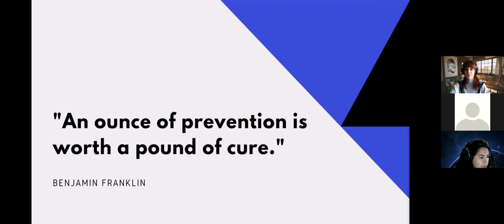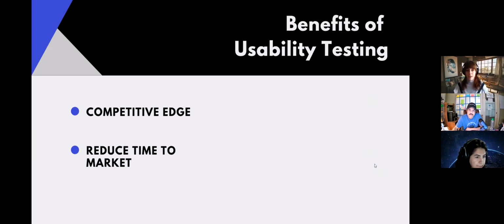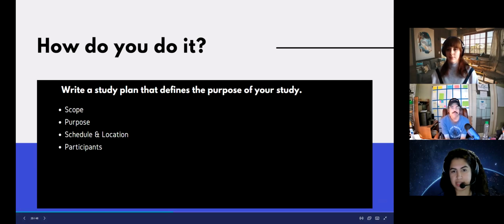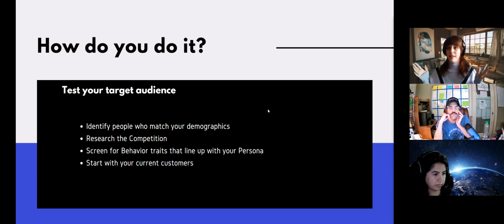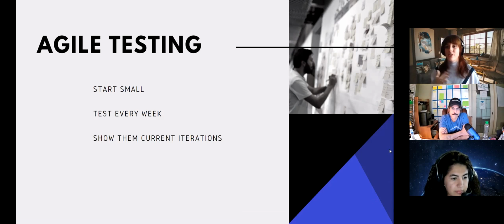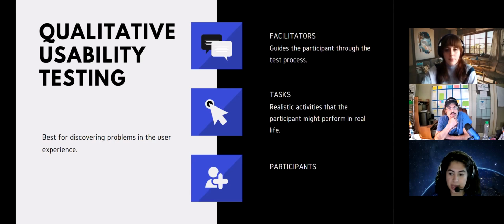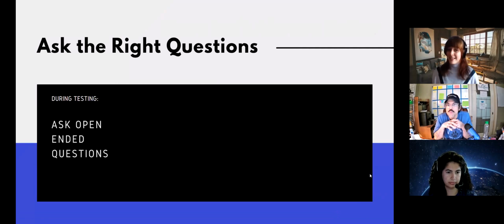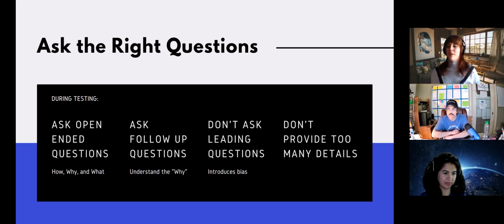How to Open Pandora’s Box of Usability Testing Without Unleashing 1000 Curses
Does your company need help to understand your users’ frustrations and how to solve them?

In Greek mythology, Pandora was the first human woman created on the instructions of Zeus. One fateful day, Pandora opened a jar (commonly referred to as “Pandora’s box”) releasing all the evils of humanity. So if you have been having a challenging year and a half, you now know who to blame.

Like Pandora opening her jar, hearing your customers’ feedback can be overwhelming to a Scrum team. Thankfully, usability testing can distill hope in how your team moves forward. Many Product Owners are skeptical or downright fearful of using usability testing because they believe customer feedback will lead to more obstacles than they can tackle.

If you are a Product Owner intrigued by Usability Testing, don’t get scared about the legend of Pandora’s Box. Watch this webinar to learn about the benefits of usability testing and how it can be utilized in an agile environment.

Below are the 5 key questions we will explore in greater detail:-
-What is usability testing?
--How can it help?
--When should you consider it?
--Where do you start?
--How do you manage the risks?

This video will give you an overview of how to effectively integrate Usability Testing into Scrum to address the unmet needs of your users, and be able to deliver targeted solutions from it.